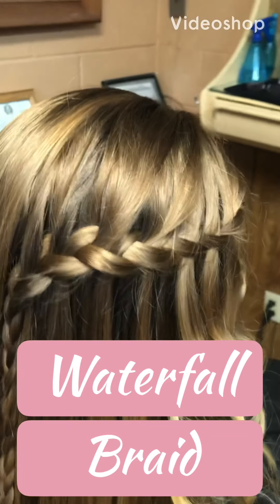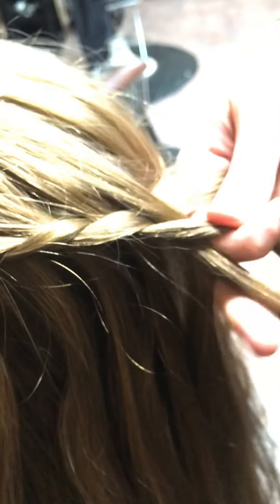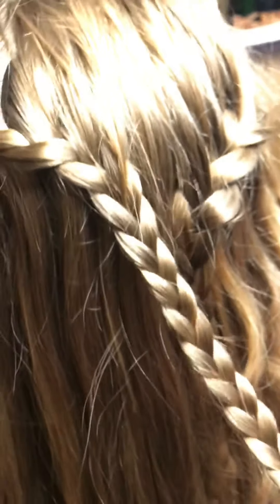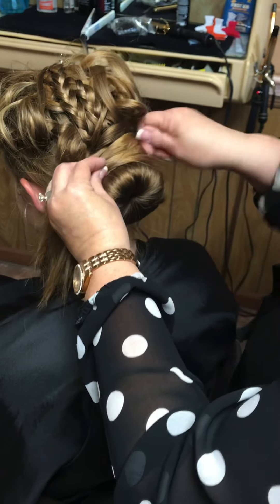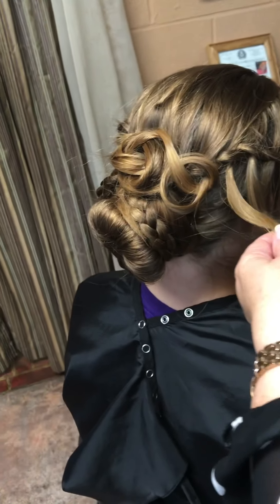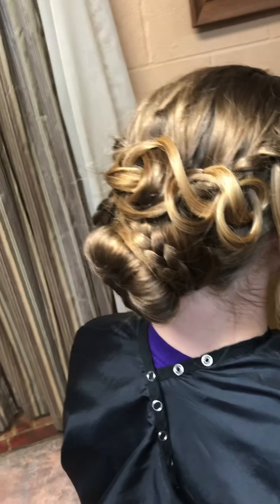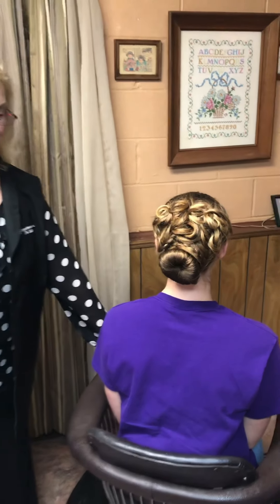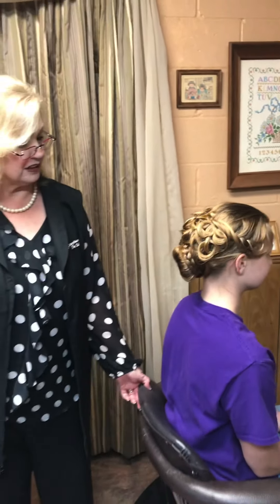Waterfall Braid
Waterfall braid to formal up-do